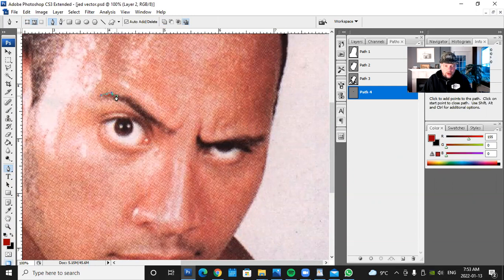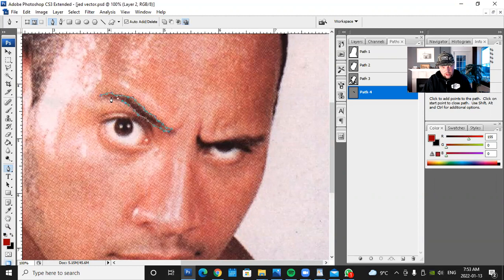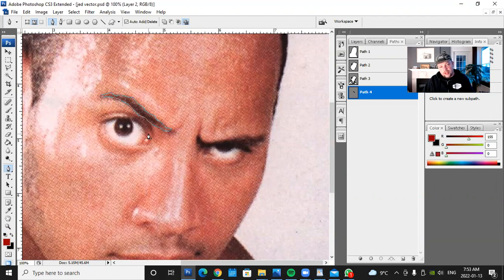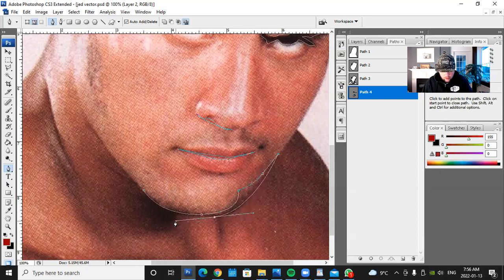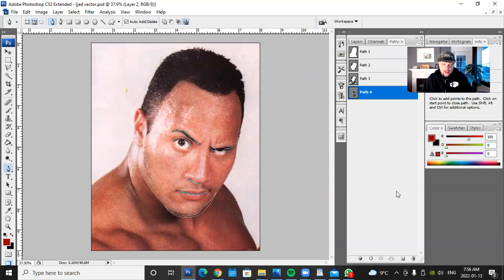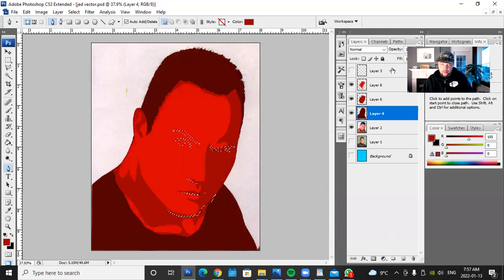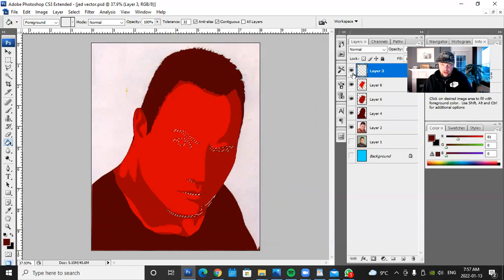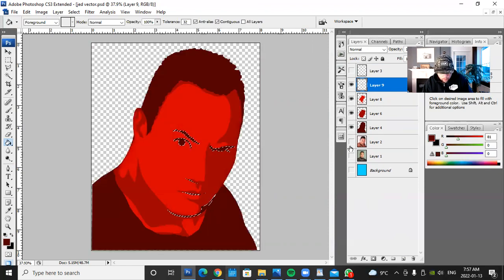05 Vector Portrait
This video shows you how to add eyebrow, eye and dark parts of the face details to your vector portrait.